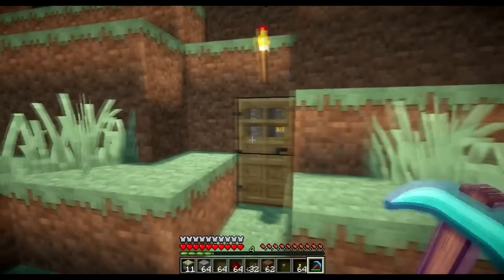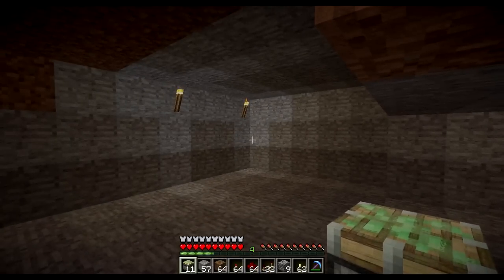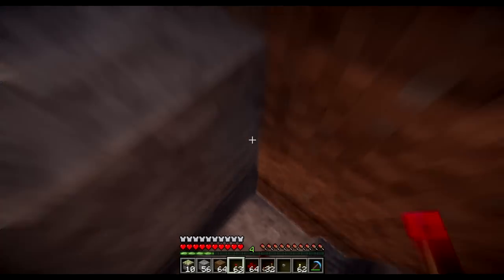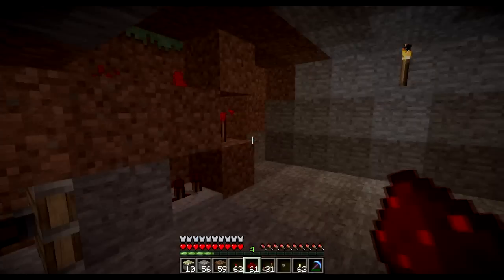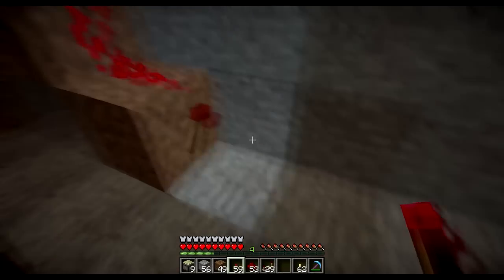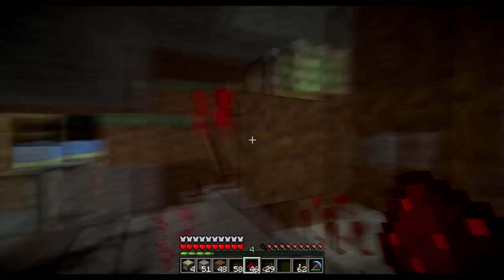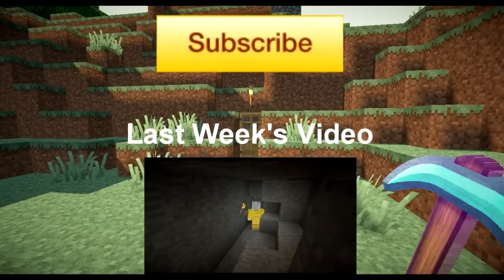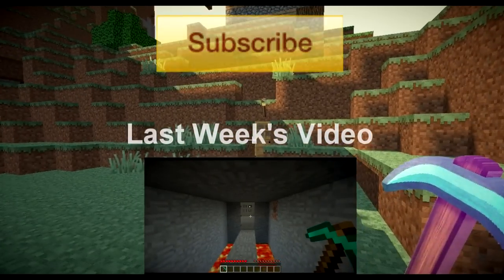Minecraft: Death by Wooden Door Trap (Tutorial) - How To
Hey Guys,
Here's another Minecraft player trap tutorial! This trap is useful for killing griefers, looters, and thieves. So here's how to build this trap.
RSA

Huge thanks to Red3yz and Approaching Nirvana for the music.